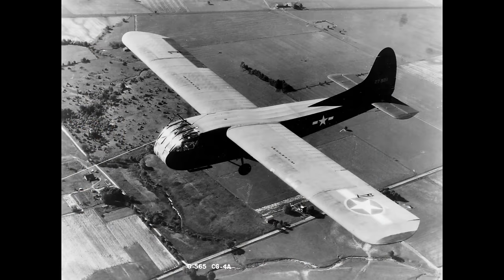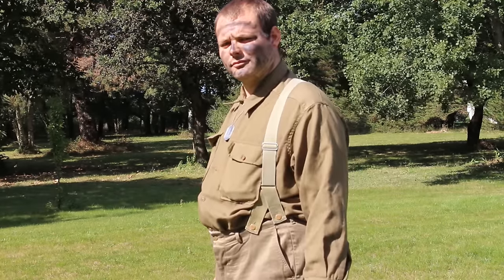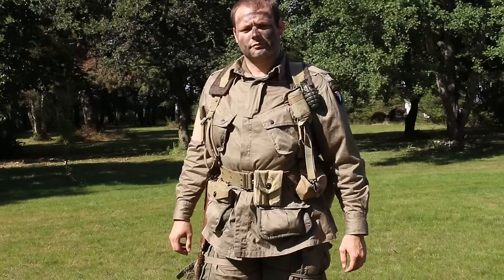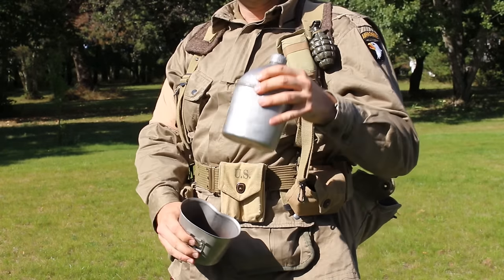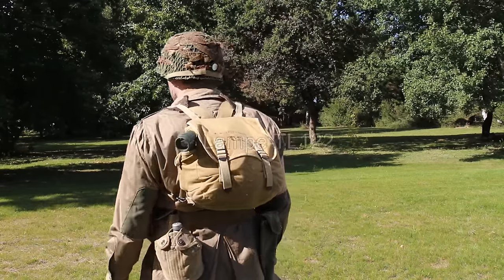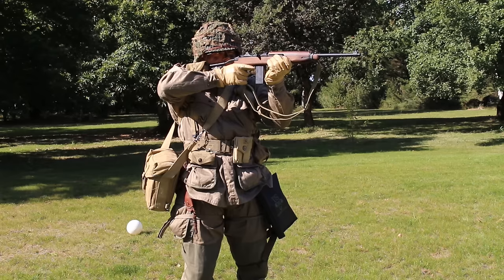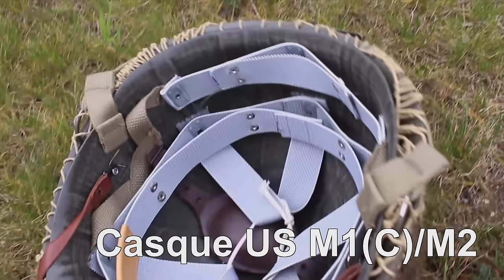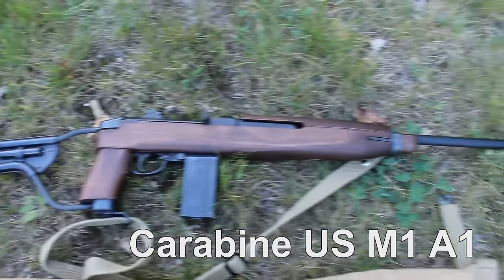🧥 101st Airborne US Paratrooper - WW2 Uniform Impression [ENG SUB]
SORRY FOR THE BAD MUSIC AND THE CUT INTRO, YOUTUBE BLOCKED THE ORIGINAL SOUNDTRACK...
Discover the outfit worn by the 101st Airborne during battle of Normandy.

Link for each item of this uniform:

00:00 INTRODUCTION
01:45 : History
04:15 : M37 mustard shirt
04:42 : Reinforced M42 pants
05:27 : Corcoran Jump boots
06:16 : Reinforced M42 jacket
06:38 : Antigas armband
07:00 : Reinforced mirror
07:18 : Cricket
07:38 : M2 Knife
07:50 : 101st Insignia
08:25 : M1936 belt
08:34 : First Aid kit M1924
08:43 : Holster for Colt 1911 A1
08:48 : Colt 1911 A1
09:09 : M1943 Shovel
09:21 : Canteen & Cup & Reinforced Cover
09:49 : US M1 Carbine pouch
10:04 : Rigger made pouch
10:35 : M1923 pouch magazine for Colt 1911 A1
10:46 : Paratrooper first aid kit
10:51 : Grenade MK II
11:01 : M36 Suspenders
11:09 : Shoulder pads
11:22 : US M1C/M2 Helmet (with paratrooper liner)
11:58 : M36 Musette bag
12:07 : TL122 Lamp
12:40 : USM3 knife (with USM8 scabbard)
12:40 : Compass in his pouch
12:40 : Hawkins mine n°75
13:08 : Cavalry Gloves
13:18 : Paratrooper scarf
13:23 : M7 Assault Gas Mask Bag
13:54 : General Purpose Bag
14:17 : USM1 A1 Carbine

Become a channel subscriber by following this link, you can have exclusives, advantages, making offs and dedications!

To support me, don't forget my Tipeee page and my MyTip page!